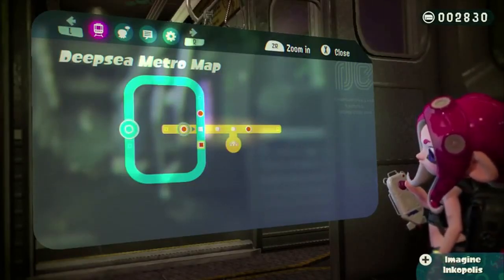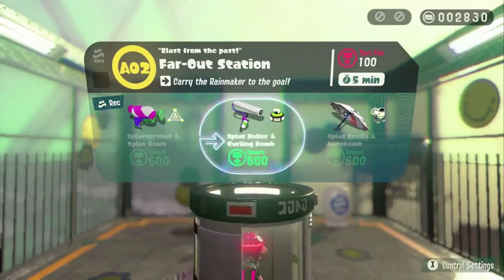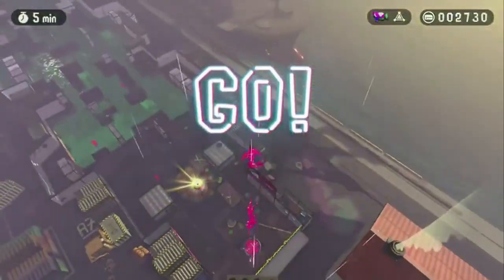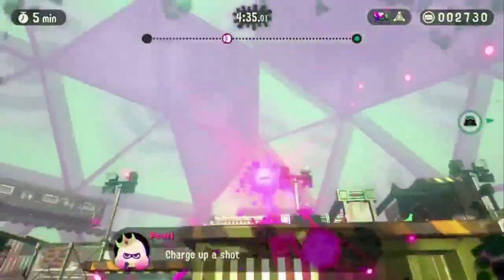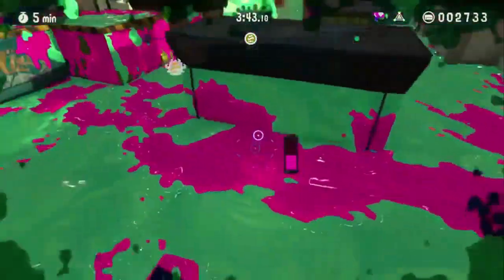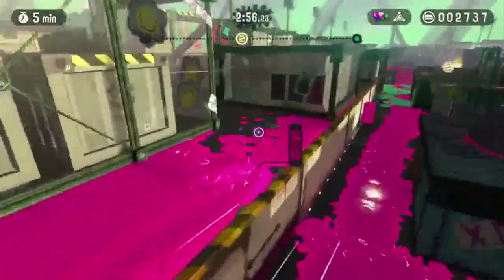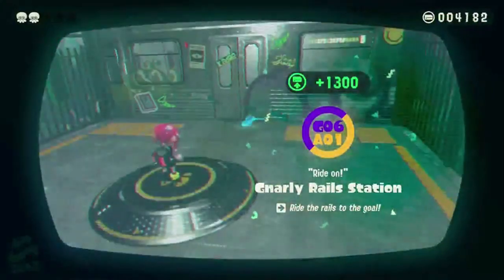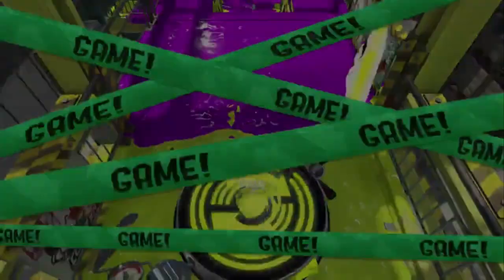Making Rain | Splatoon 2 - Episode 27 (Octo Expansion Part D) | First Playthrough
In this episode, I have my first Rainmaker match in Splatoon 2 (though it's unofficial), meet Iso Padre, and grind out the Gnarly Rails Station.